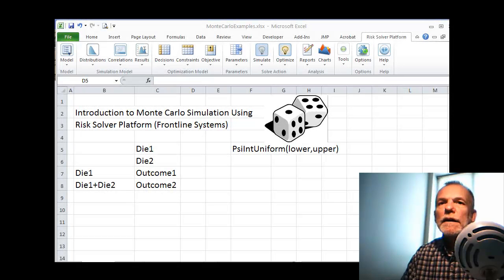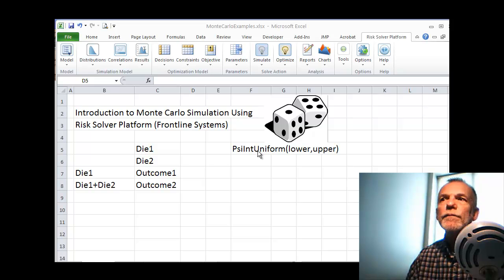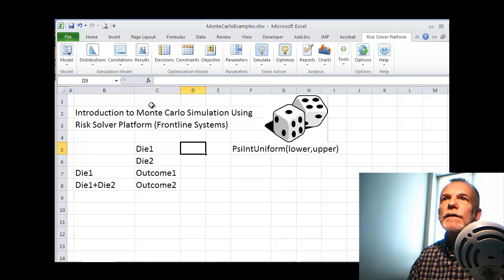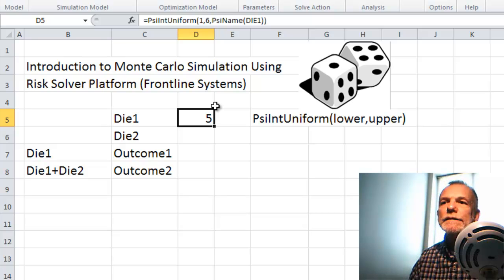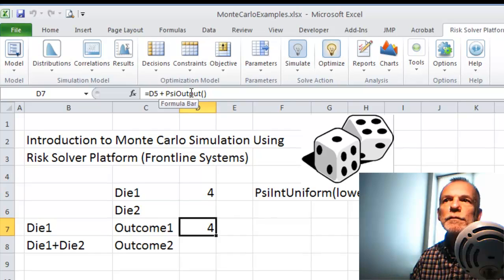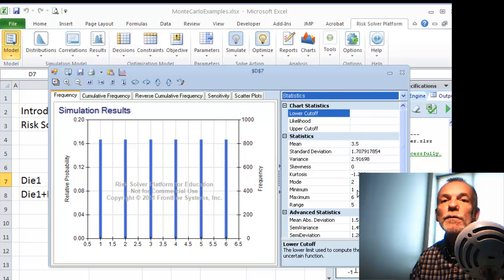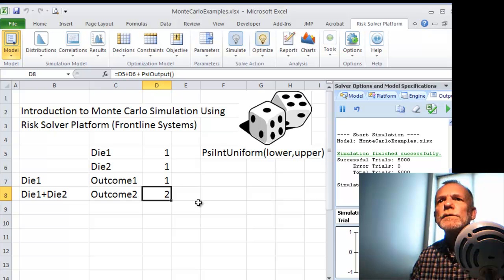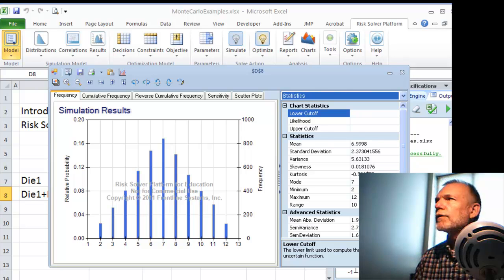Introduction to Monte Carlo Simulation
A first example of Monte Carlo using Risk Solver Platform